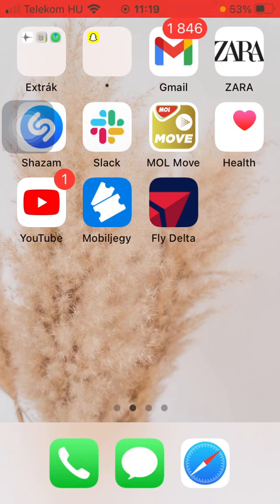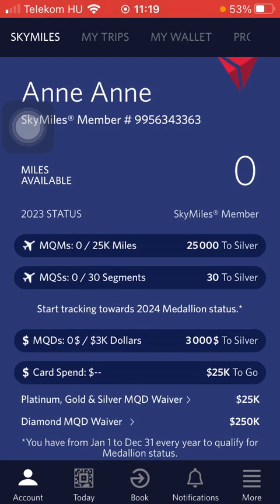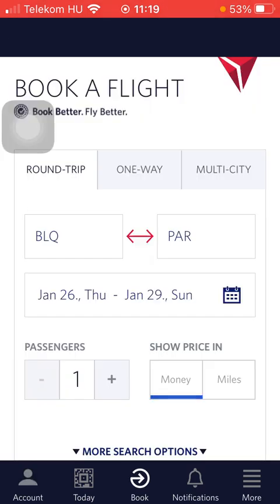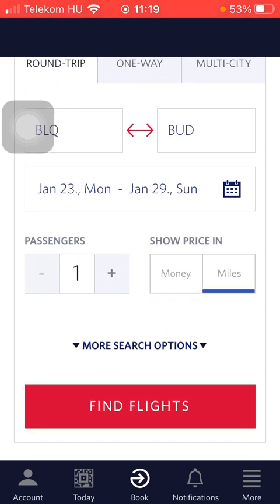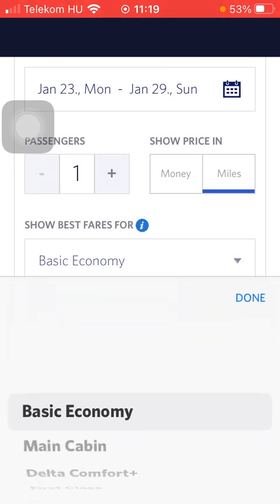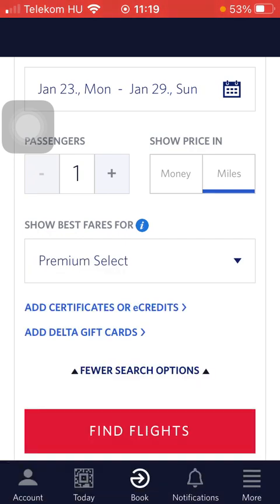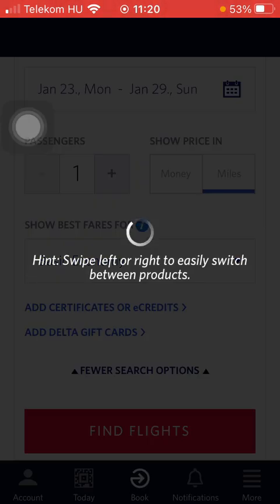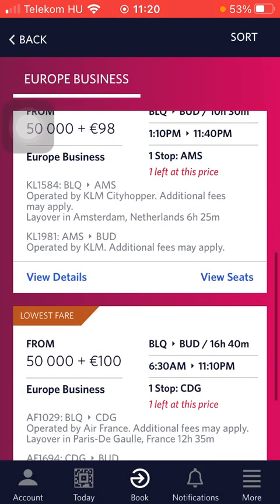How to search for flights on Fly Delta?